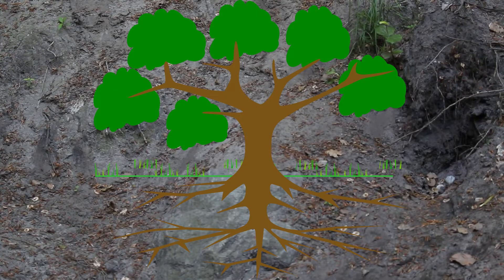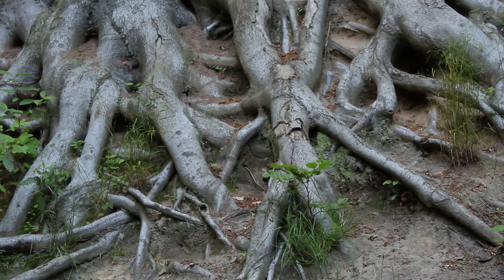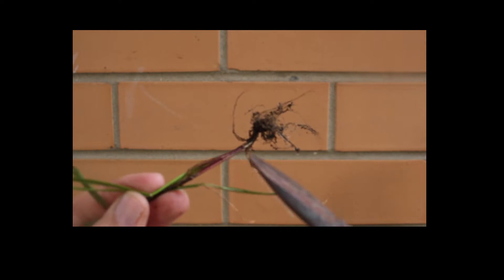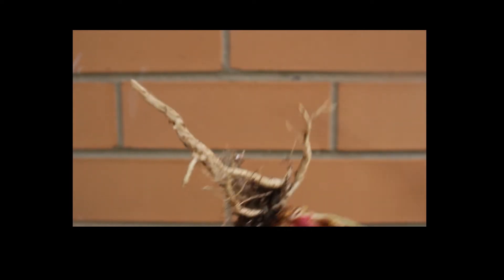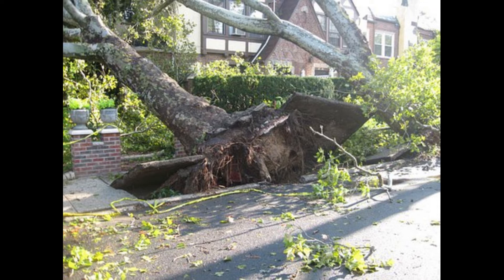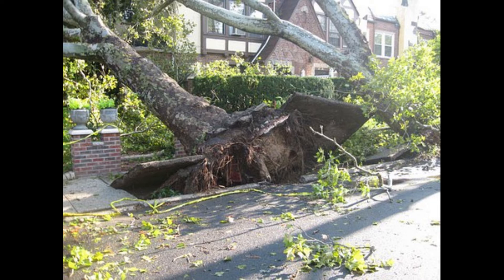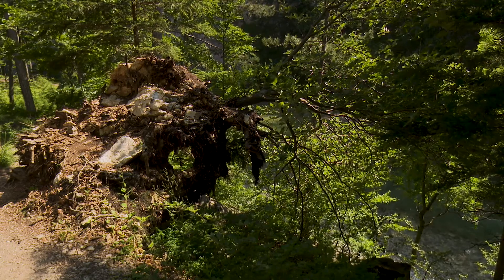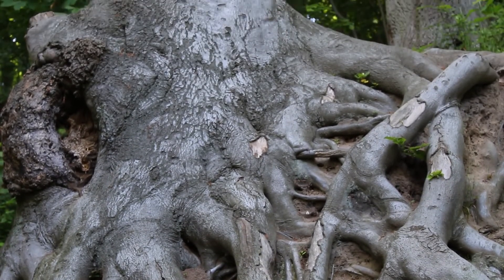What is a tap root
Plants will grow a variety of roots. Some of these are better recognised than others. Some are more useful in specific contexts. The tap root is an example of this.

A tap root is a large single root that grows straight down into the ground. It is the first root a seedling will develop. It is also the first root that will be removed as a bonsai.

This is because all the benefits that a tap root provides are unneeded. A bonsai does not need to be kept securely embedded in the soil. It is instead held in place  by wire.

Removing the tap root frees space. This space can be used for extra spoil. That will keep as bonsai going well for years.

In some species you want the tap root. A carrot for example is just one big root. If there is no tap root you will only have some green growth on top.

This exhibits the other main purpose of tap roots. They hold nutrients as as a store. This is generally over winter.